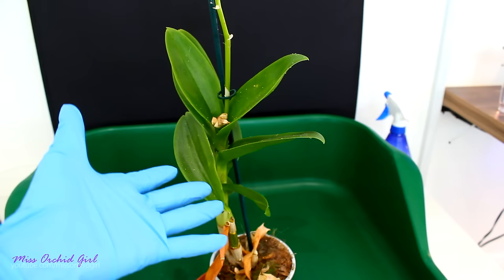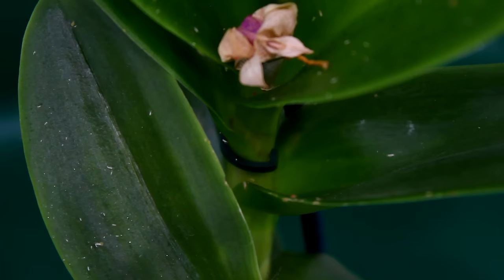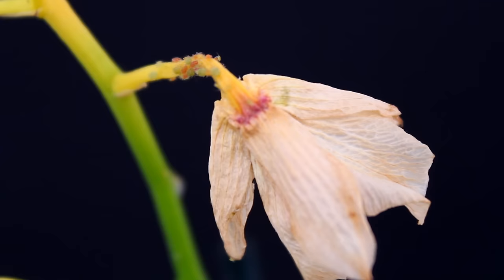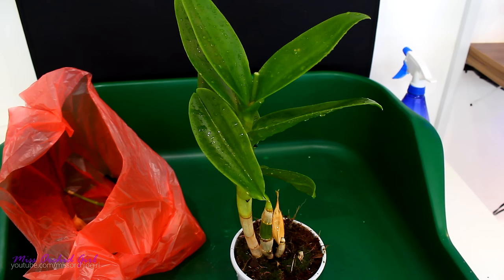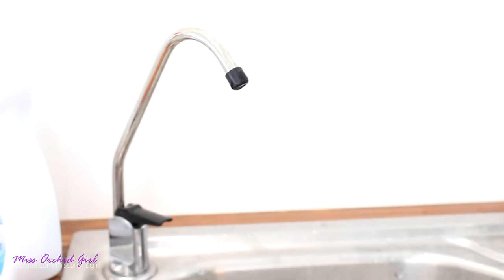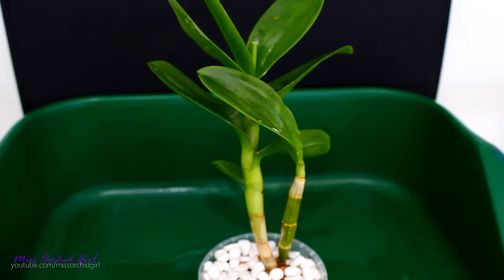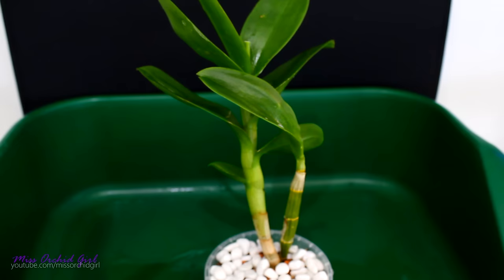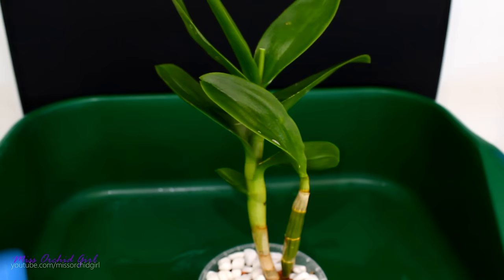Dendrobium Orchid with massive aphid infestation - Let's get rid of them!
Today we take a look at one of my recent acquisitions, the Dendrobium Snow Jade. Since I was caught up in other things, he got neglected and puff, aphid town over night!

Getting rid of aphids is luckily an easy business. They do tend to feed on new growth and anything fresh and soft, rather than older leaves or growths. Therefore the flower spikes were removed and with them a great part of the colony.

Next a good shower at the sink removed the majority of adults remaining on the orchid. The real treatment though is soapy water!

Aphids are really sensitive to soaps, a solution of water and a few drops of any dish soap is enough to kill everything even from first application. Just to be sure a second application in a few days is not a bad idea. If only other pests would be as easy to eradicate :P

✿ Want to send me something? Here's my address!